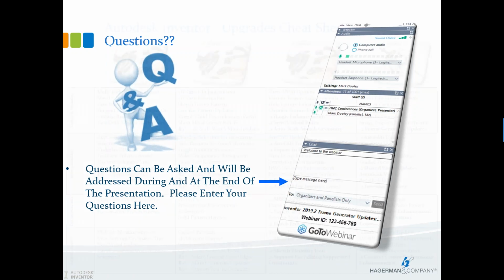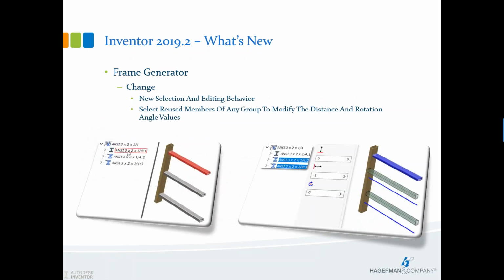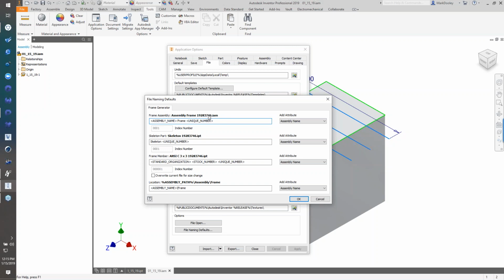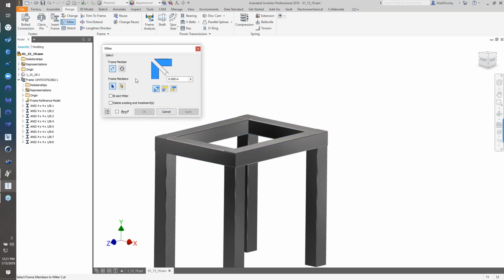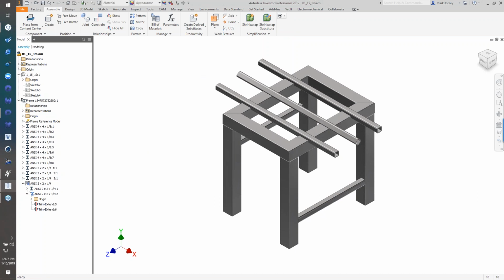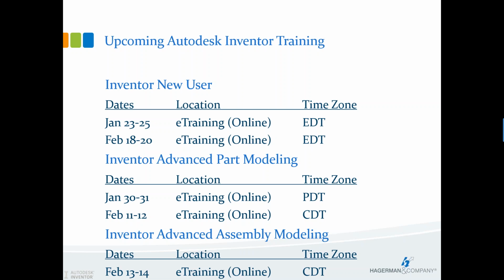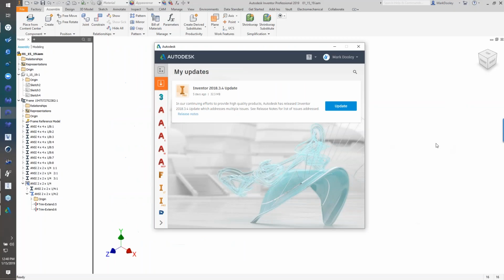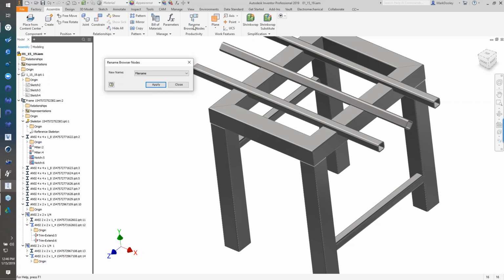Inventor 2019.2 Frame Generator Updates: Frames Made Easier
Inventor 2019.2 and 2019.1 updates make creating complex frames faster with enhancements and onscreen previews. In this webinar, we discuss and demo some of the new features, including:

Inventor 2019.2 Frame Generator Updates
-File Naming Defaults
-Miter Multiple Members In One Operation
-Notch Multiple Members In One Operation

Inventor 2019.1 Frame Generator Updates
-Insert Command Retains Last Used Standard
-Shaded Previews For Insert, Change, Reuse, and Change/reuse Commands
-Sketch Visibility For Change/Reuse
-Window Select Change Member Selection
-Copy Properties

👉 Visit the Hagerman Connection Blog for more Inventor tips and tricks